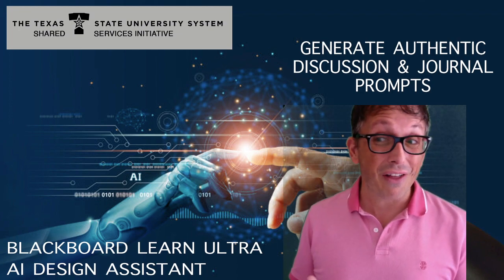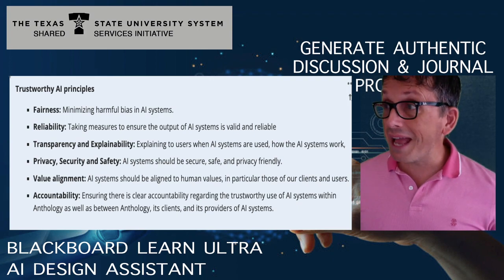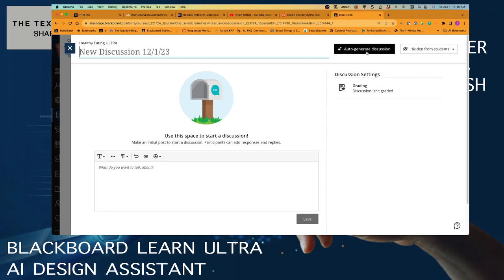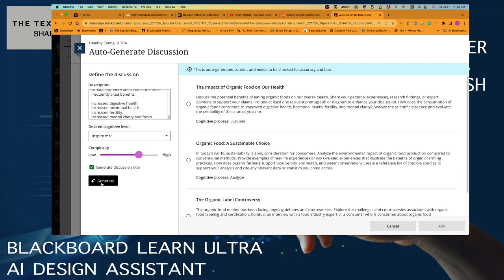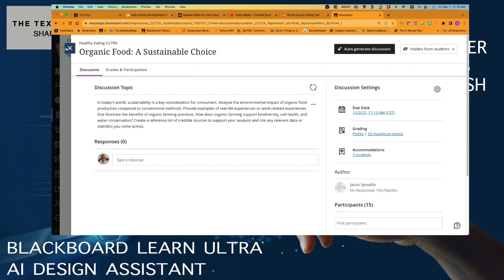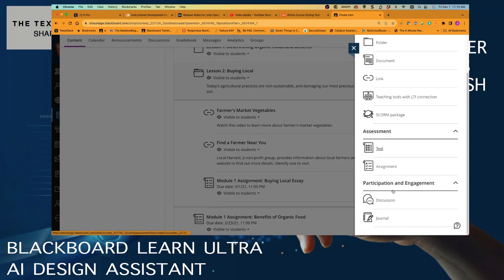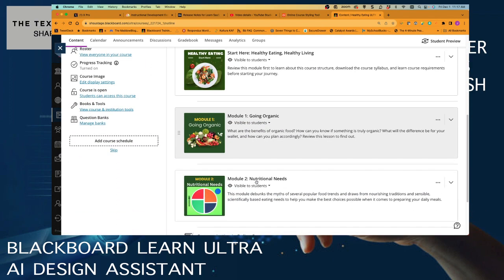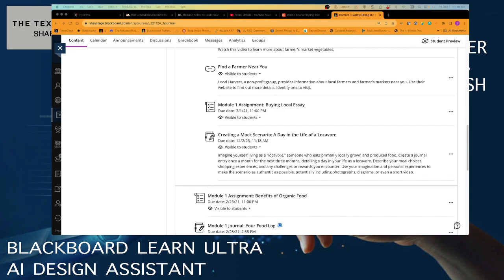Generate Authentic Discussion and Journal Prompts - AI Design Assistant